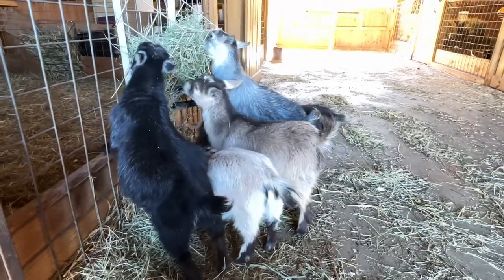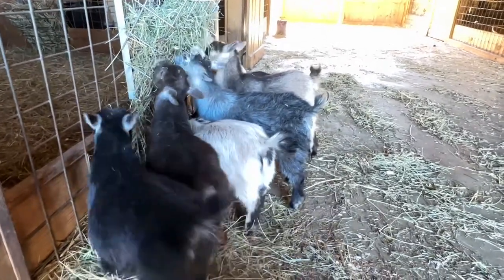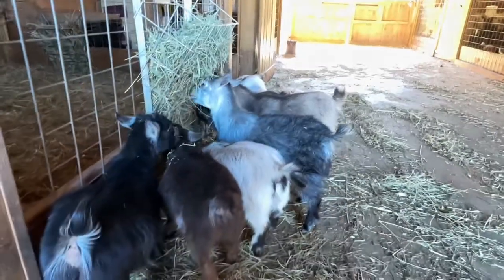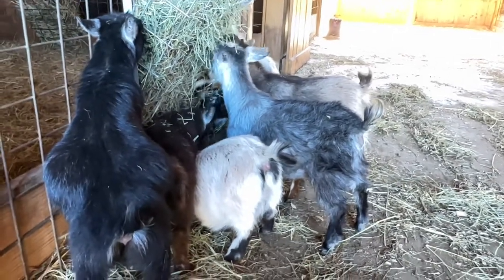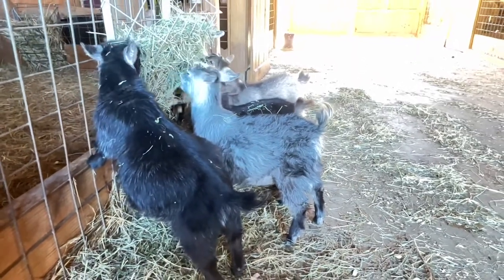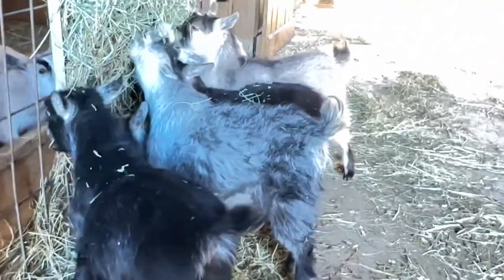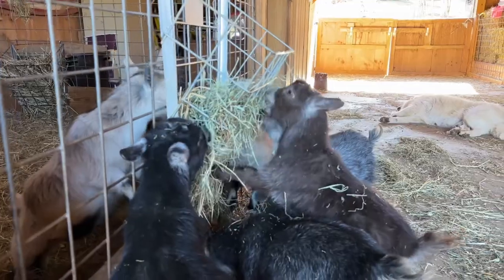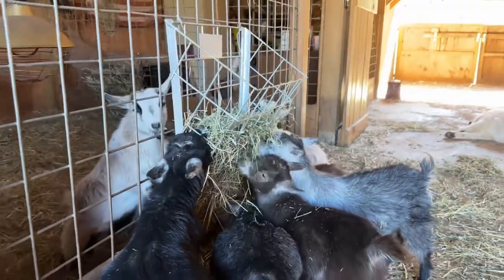Everything you need to know about Pygmy Goats Episode 1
Pygmy Harbor Farm is in Knoxville, Tennessee USA. We raise registered Pygmy Goats and AKC Great Pyrenees.  We also have an apiary, chickens, peach trees,  flower and vegetable gardens.  Our videos are about the various things that go on at the farm.

We make Goat Milk Soaps and Lotions, all natural bug spray, and lip balm. Please consider shopping from our website and help support the farm.